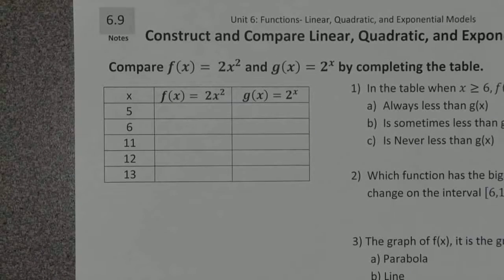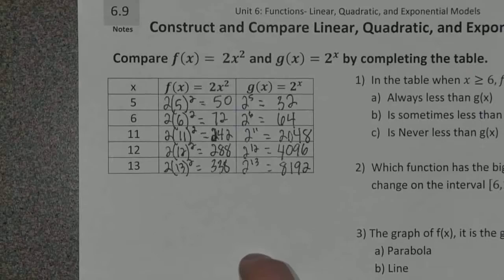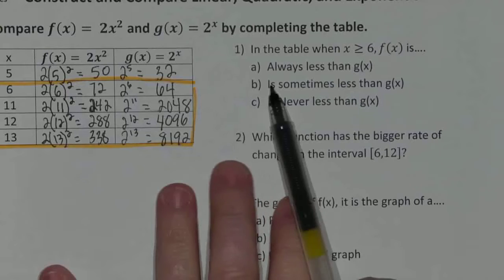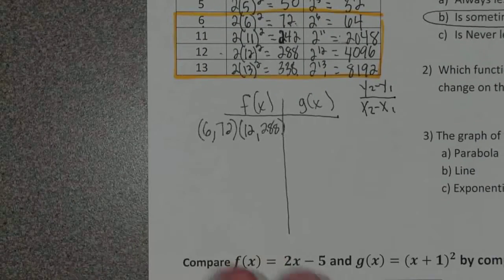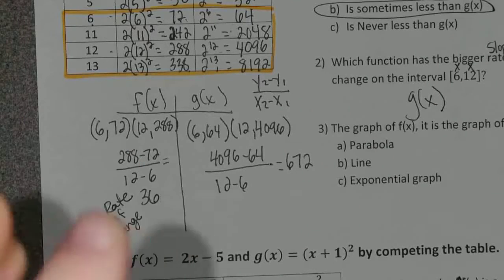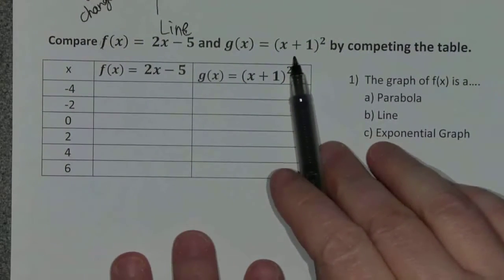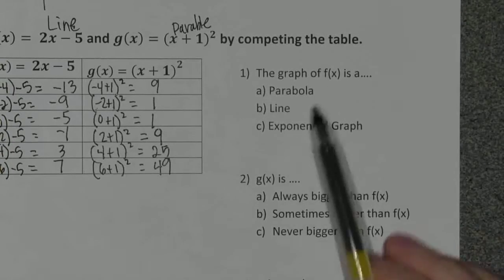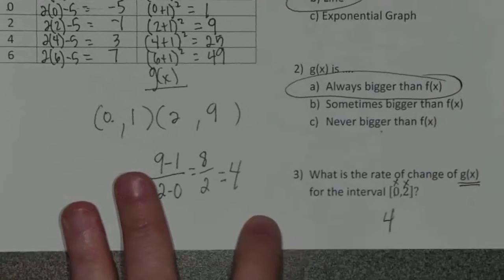6.9 Video Notes math 2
Construct and compare linear,Quadratic, and exponential models